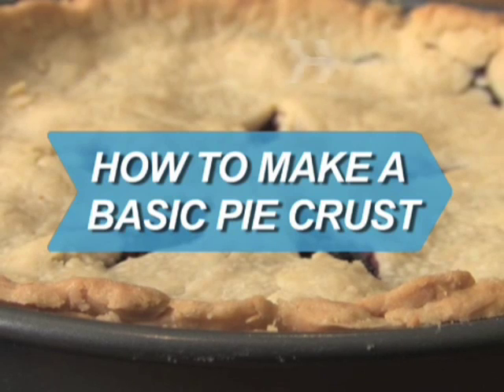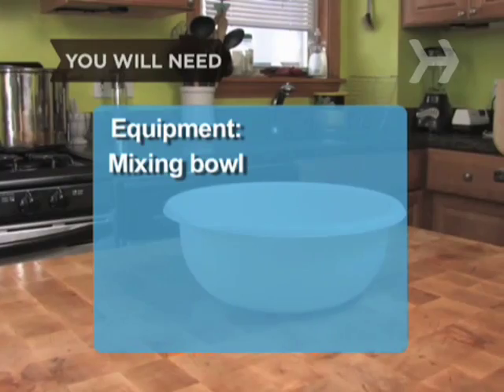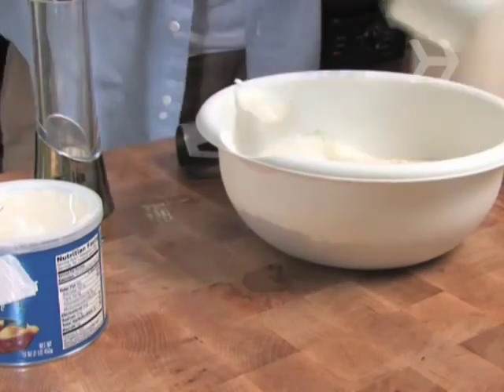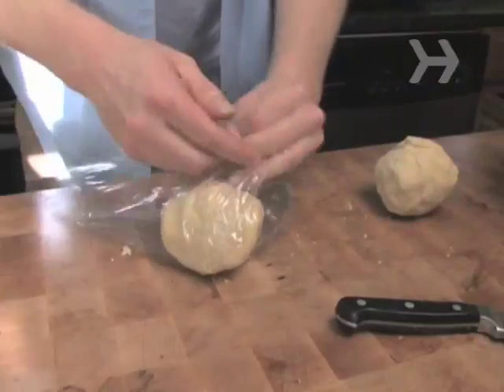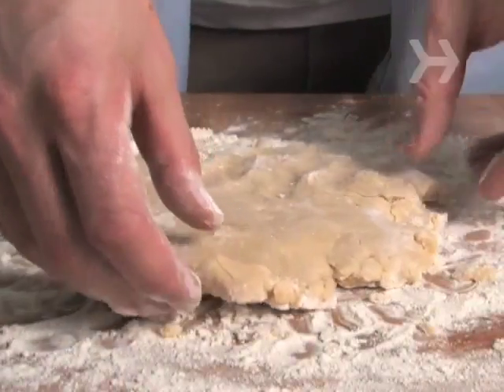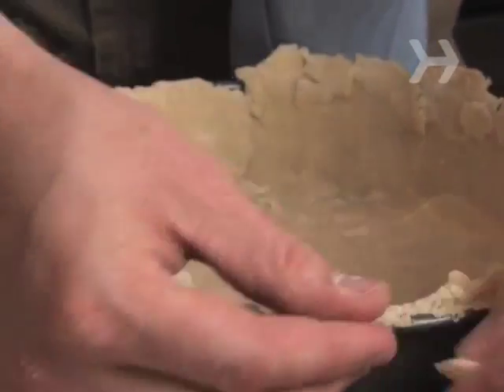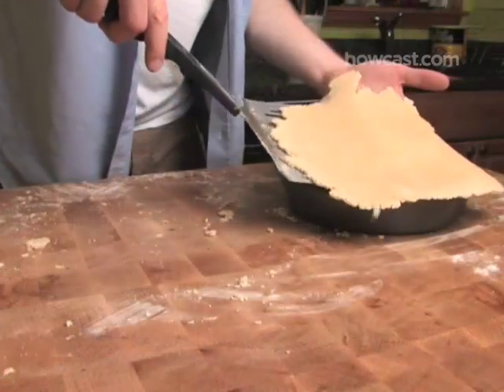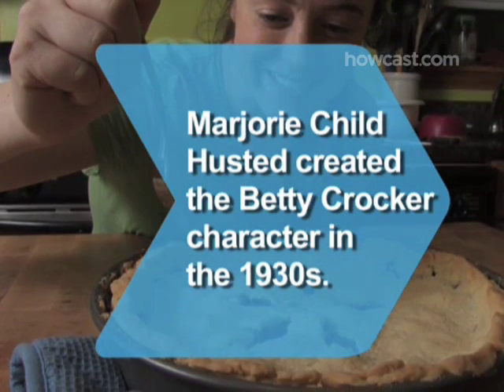How to Make a Basic Pie Crust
A tender, flaky crust is what separates a good pie from a great one. Here's how to make the leap.

Step 1: Mix flour and shortening
Whisk the flour and salt together in a bowl. Add the shortening, and with a dough blender, or in a food processor, cut the shortening into the salted flour until the mix is full of crumbly, pea-size pieces.

Step 2: Add water
Drizzle 3 tablespoons of ice-cold water over the dough, and mix it in with a fork until the dough is moistened, adding more water, five or six drops at a time, just until the dough sticks together. Form a ball, split the ball in half, and wrap the two balls separately in plastic wrap. Put them in the refrigerator.

Step 3: Prepare the dough for rolling
After 30 minutes, take one half of the dough out of the fridge and let it sit on the counter for a minute. Dust a flat surface with flour. Put the dough on the flat surface, and flatten the ball with the heel of your hand.

Step 4: Roll
Roll the pin from the center of the dough outward a few times. Pick up the dough and turn it 90 degrees. Once again, roll from the center outward. Repeat twice more, until you've turned the dough 360 degrees and have a 9-inch round that is about ¼-inch thick.

Tip
Touch the dough as little as possible. If it sticks to the flat surface or to the rolling pin, dust it with a little more flour. Or, roll it between two sheets of wax paper.

Step 5: Put in pie plate
Carefully pick up the crust and place it in the pie plate. Trim off the excess dough so the crust fits inside the plate.

Tip
To ensure you end up with a crispy crust, bake it for five to eight minutes at 400 degrees Fahrenheit before you add the pie filling. But leave it raw if you plan to add a top crust to the pie.

Step 6: Add top crust
Add your pie filling. Set the pie aside, and take your second ball of dough out of the fridge. Leave it on the counter for a minute or two, and then roll it out. When it's the right size and shape, cover the filling with it.

Step 7: Finish and bake
Tuck the edges of the top crust under the edges of the lower crust, and press together with your fingers. With a sharp knife, cut five vents into the center of upper crust to create a star shape, or use a fork to pierce a decorative pattern in the center. Bake your pie according to your recipe.

General Mills executive Marjorie Child Husted created the Betty Crocker character in the 1930s as the personification of the ideal housewife.